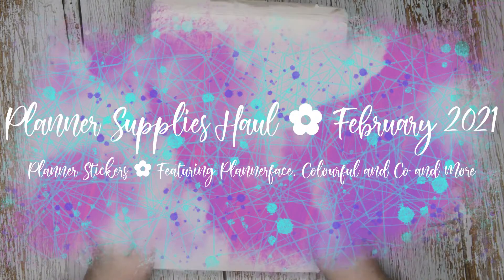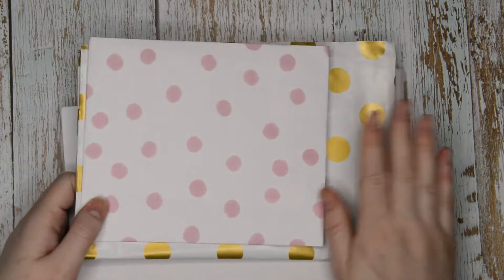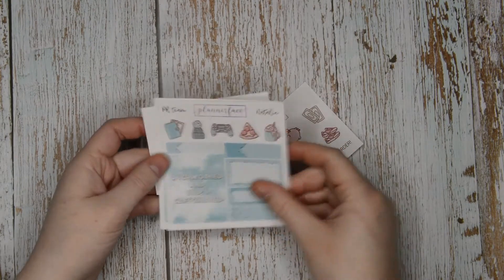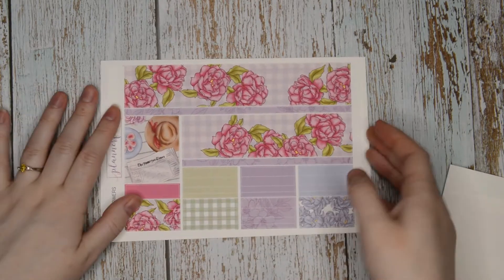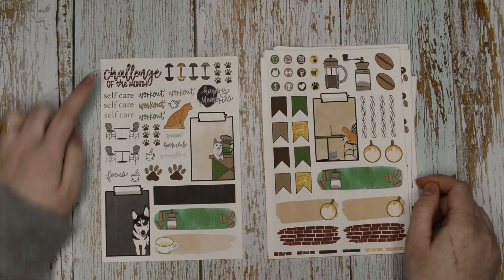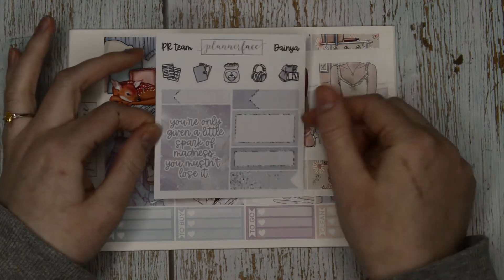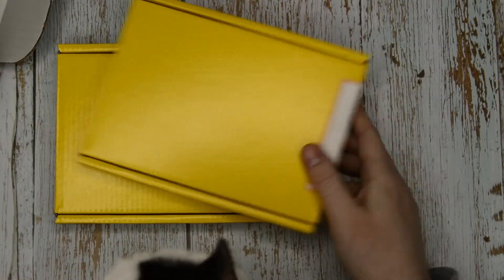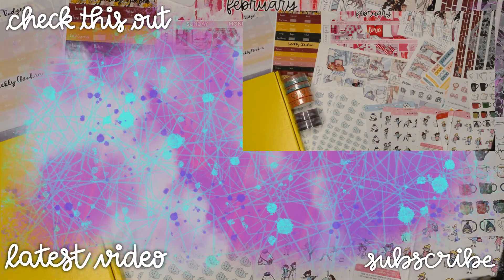Ad ✿ Planner Supplies Haul ✿ Plannerface ✿ Stick With the Plan co ✿ Colourful and co ✿ January 2021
Welcome back to a slightly larger haul, featuring a lot of very exciting things including the first Plannerface Mystery subscription and the first Colourful Cubesaur box! I honestly was buzzing to receive all of these gorgeous goodies, and I hope you like them as much as I do!

For full transparency: I do receive free stickers, and get a discount at Plannerface, in return for showing her stickers – however, she was one of my favourite shops before I started to PR for her, and it does mean I have a coupon code for you (TILLY10) 😊

Black Lives Matter.

My planners and fave supplies:
EnerGel Clena
Brush pen
[TILLY10 to save 10%]
Shops featured in this video:
(if it’s your first time shopping, use